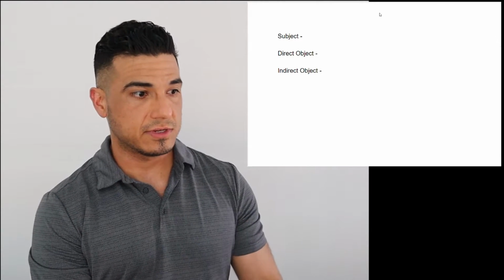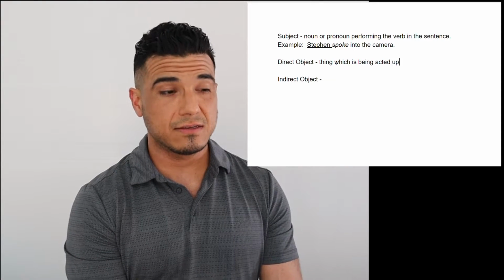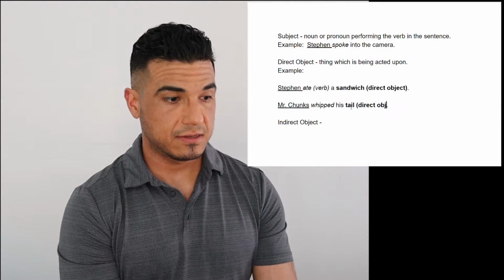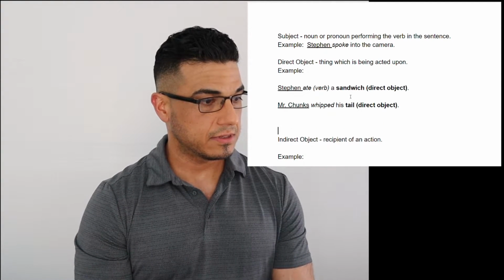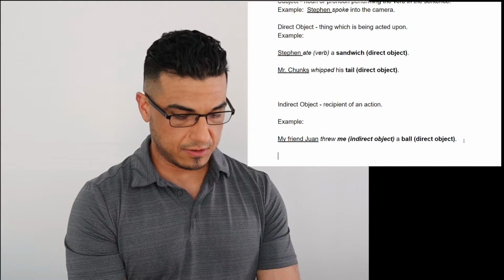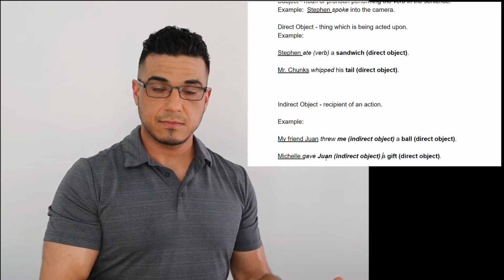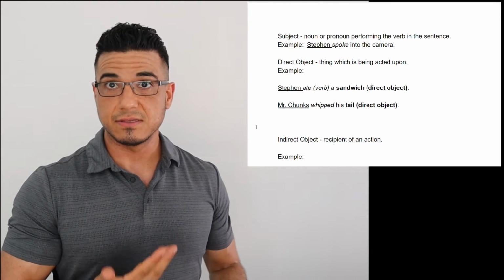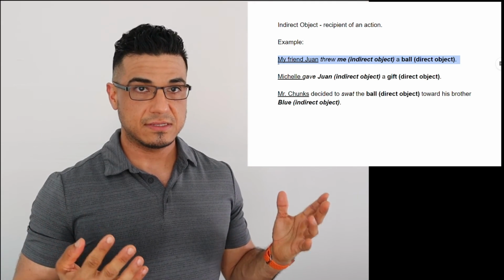Grammar: Indirect / Direct Objects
In this video, we cover the concept of "direct" and "indirect objects" in an English sentence.  We distinguish how to identify among them and define what they mean.  Several examples are added to provide clarity.

I've attached the document used within this video for users to use should-they be interested.

I encourage you to take notes and generate flashcards which will enable you to study offline and practice your English skills!  Thanks for joining.  Please let me know if you'd prefer additional content on this subject matter or otherwise; always appreciate new insights.